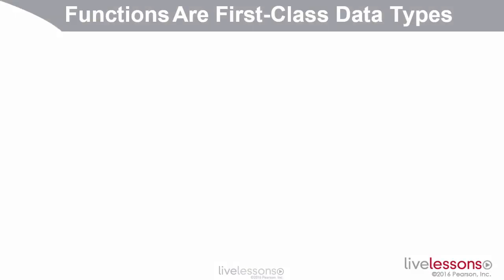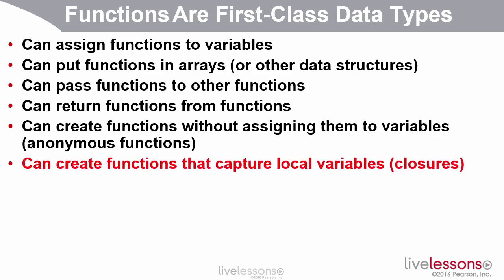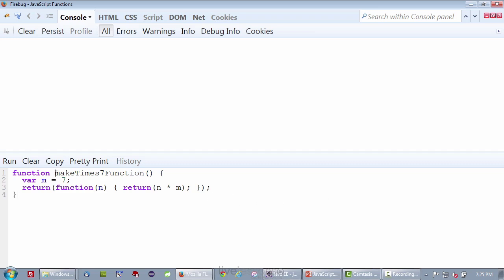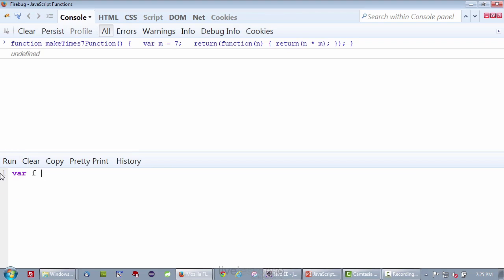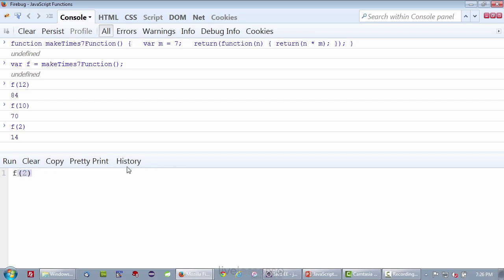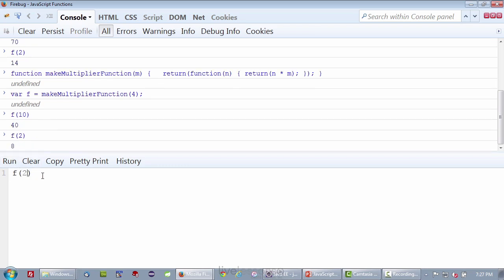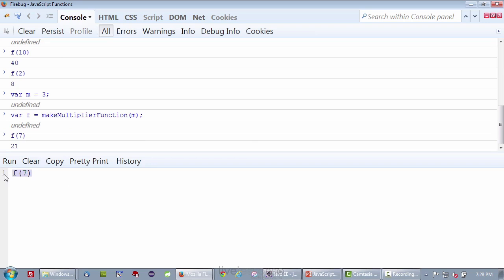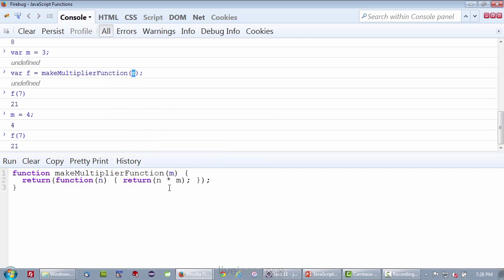17 06 Capture local variables